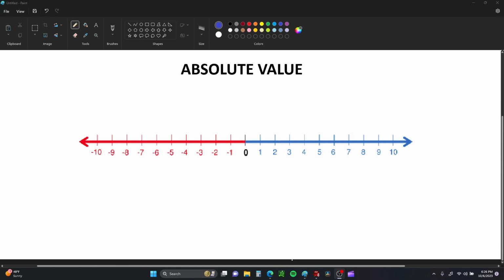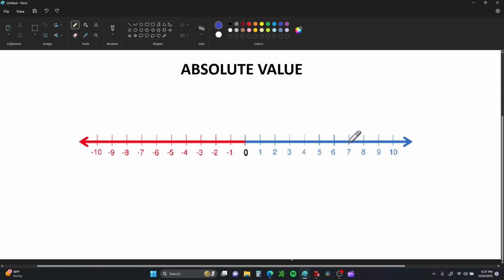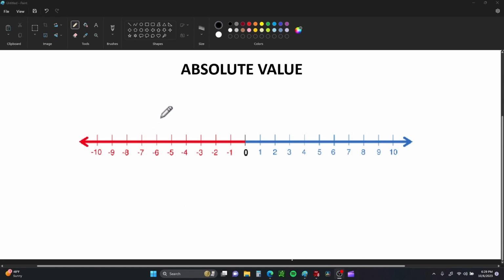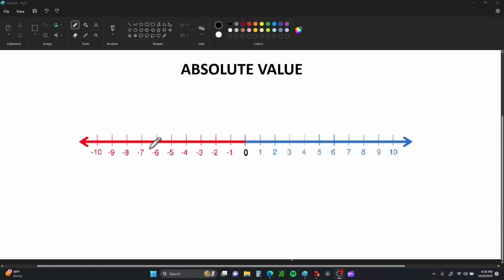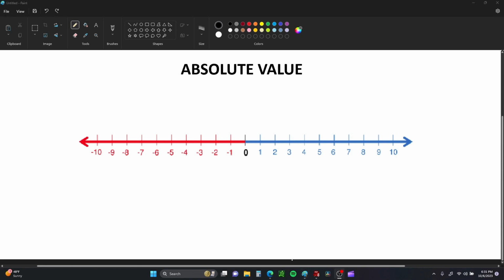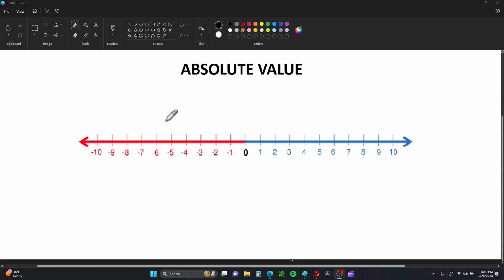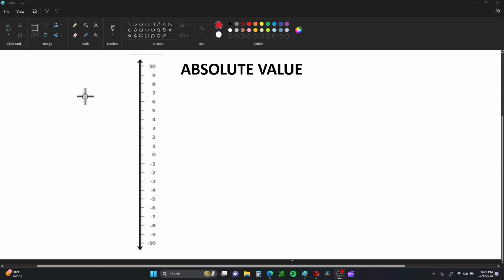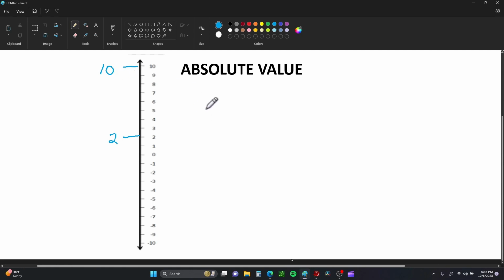Absolute Value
Absolute value is a measurement of how many spaces a number is from zero. This video looks at horizontal and vertical number lines to show how to calculate the distance from zero and the distance between two points.